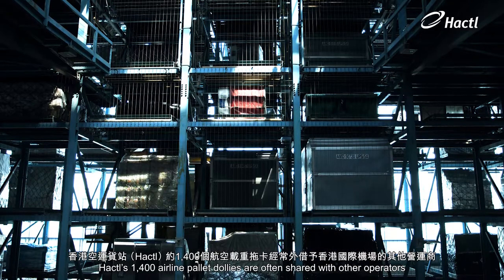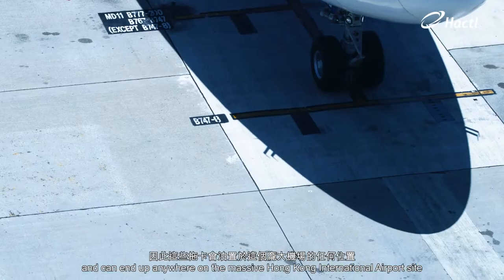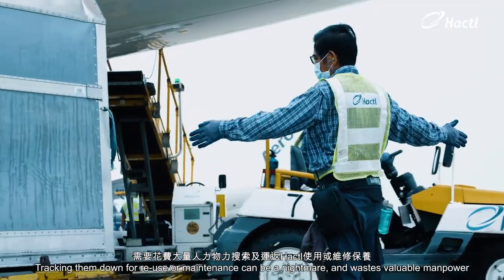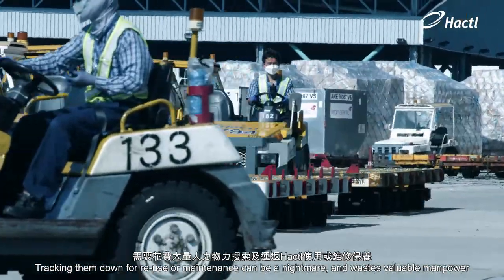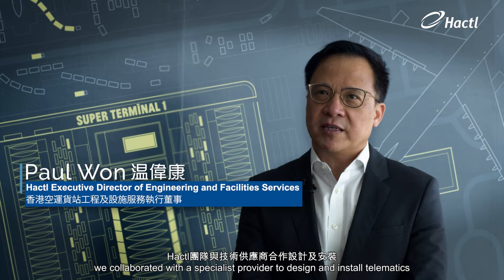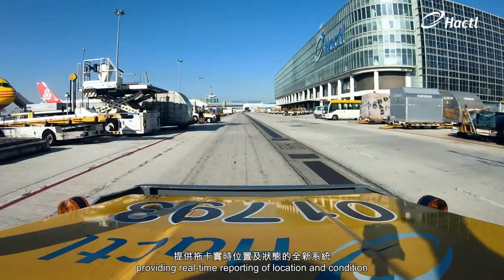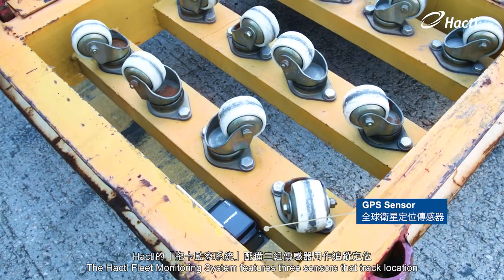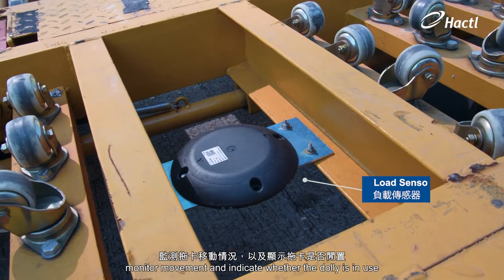Hactl Fleet Monitoring System